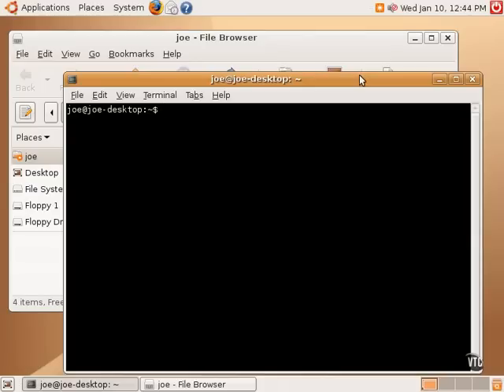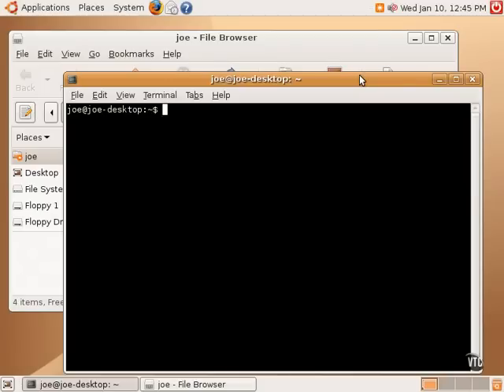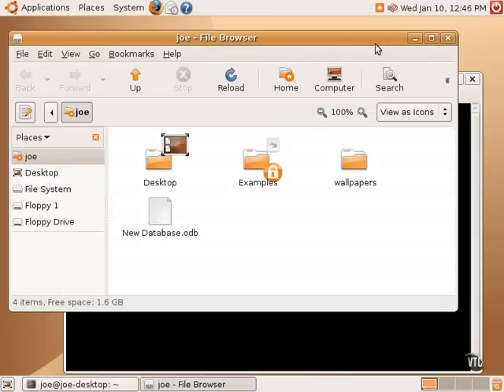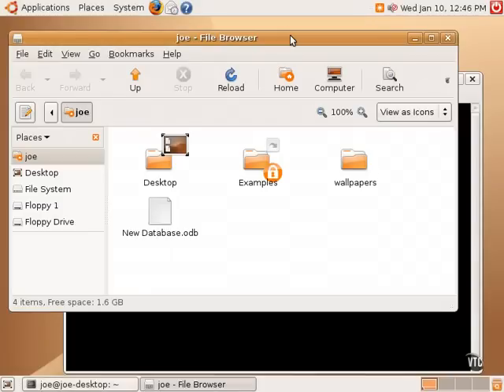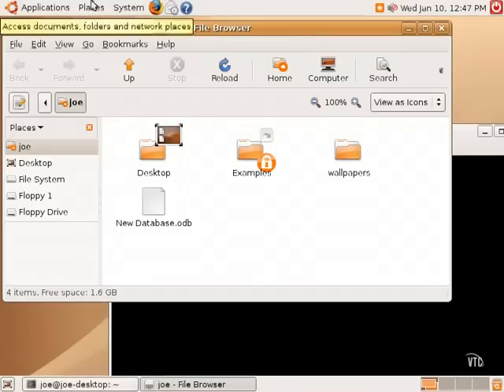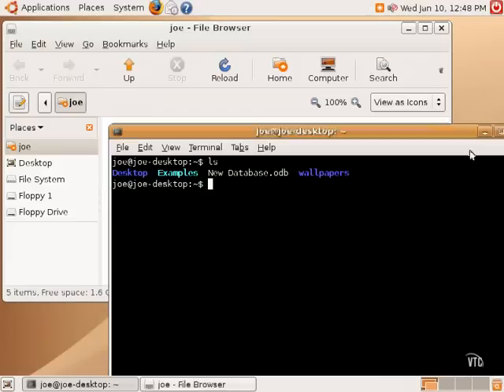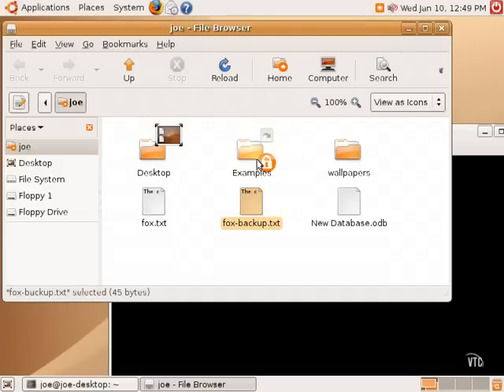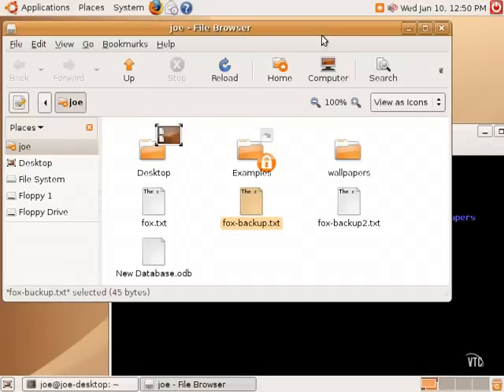Ubuntu - Introduction to the Terminal 2-7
2nd of a 7 part series on the terminal of Ubuntu.